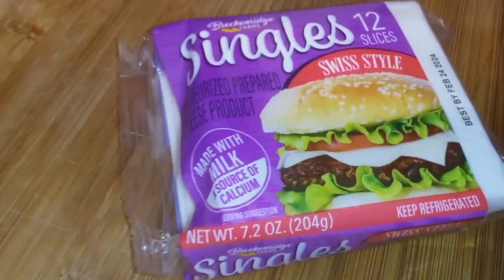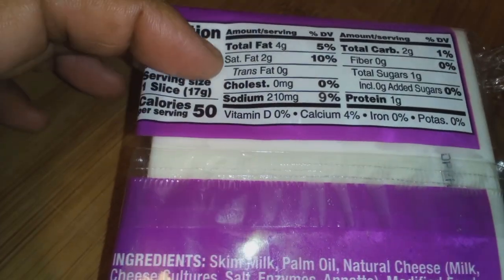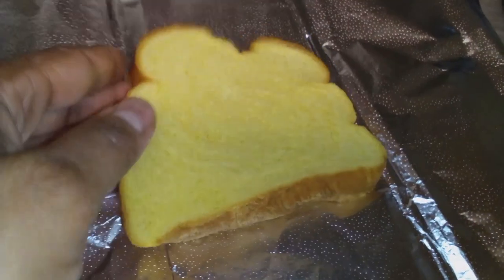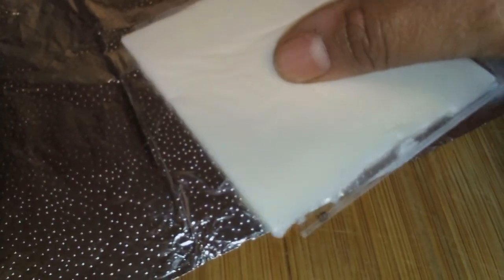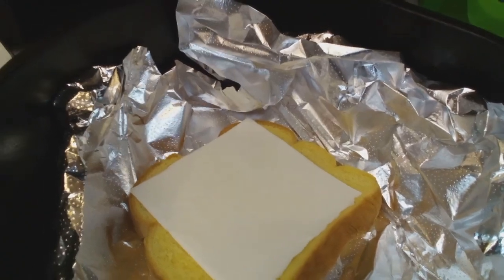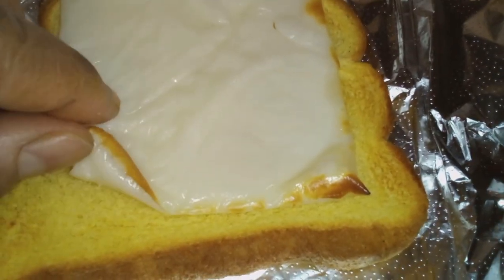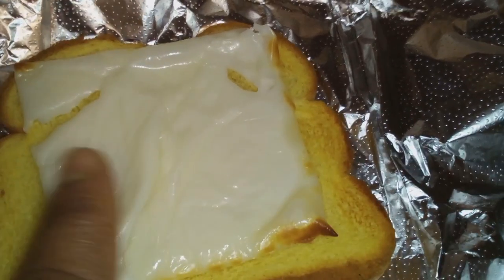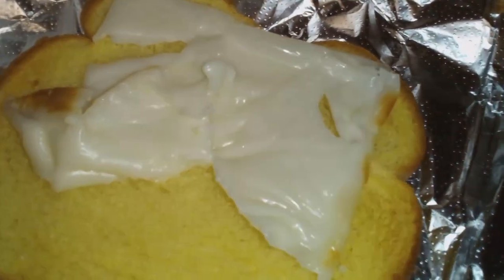DOES CHEESE FROM THE DOLLAR TREE MELT?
I WANTED TO EXPERIMENT TO SEE IF CHEESE FROM THE DOLLAR TREE MELTS.

Thank You So Much For Coming By!